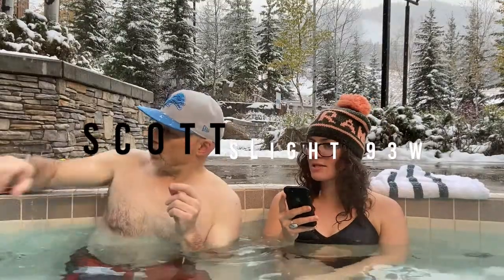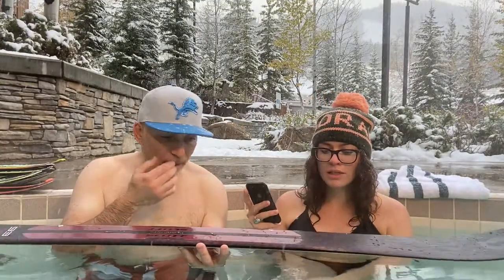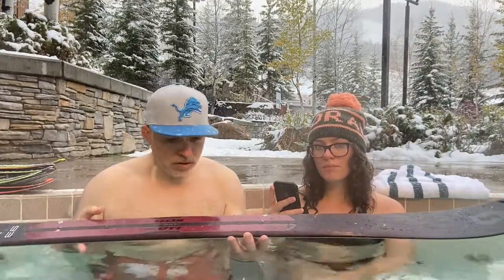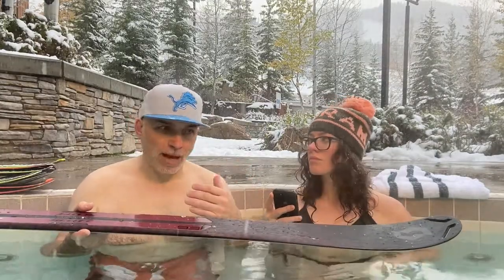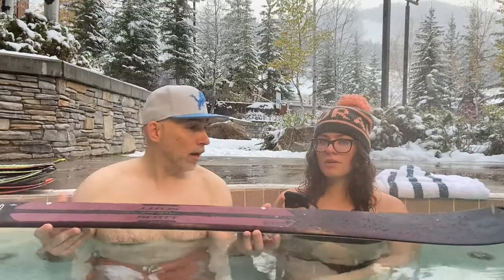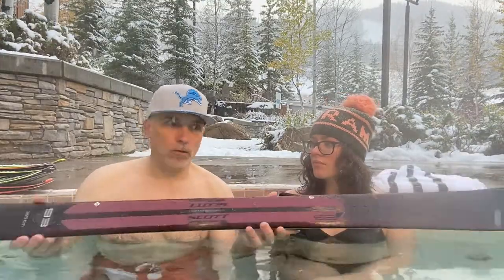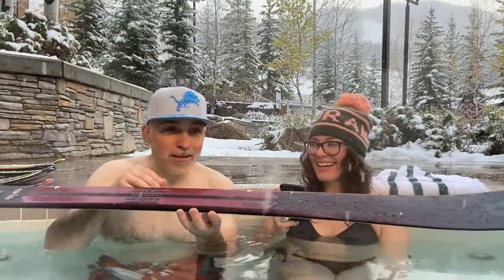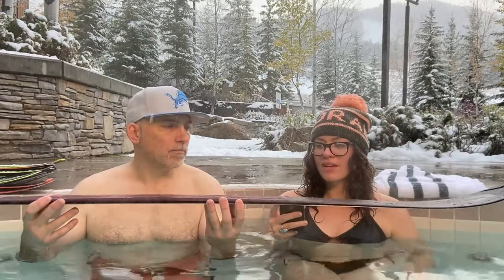2021 SCOTT SLIGHT 93 W | HOT TUB SKI REVIEWS